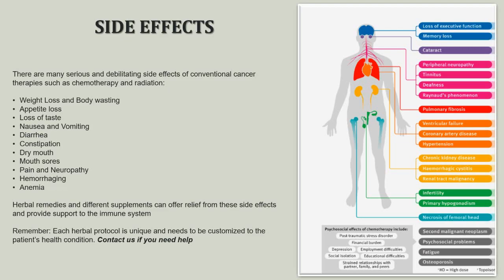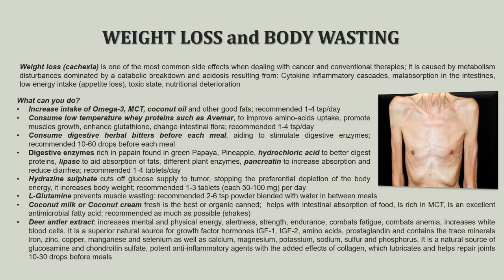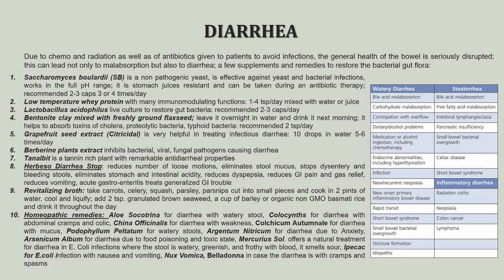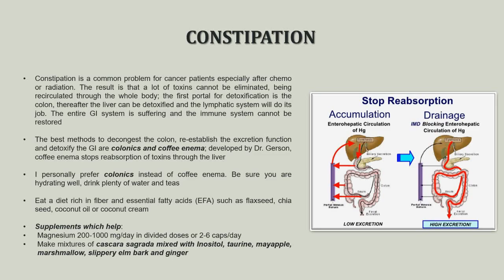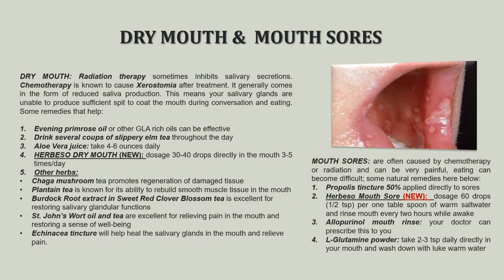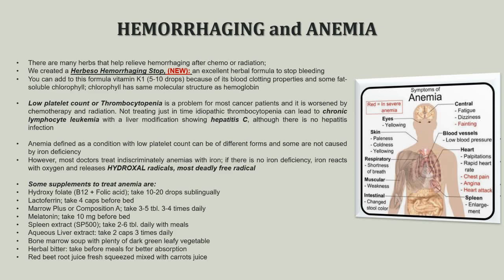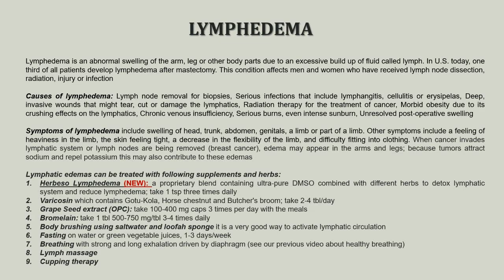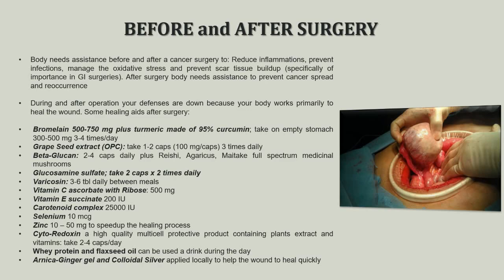Natural Remedies To Relieve Common Side Effects Of Conventional Cancer Therapies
Conventional cancer therapies such as chemo- and radiation therapy unfortunately come with many side effects such as weight loss, nausea, vomiting, constipation, diarrhea, pain, neuropathy, anemia and  much more. In this video we discuss some powerful natural remedies and supplements, that help you combat those side effects.

Stay healthy!